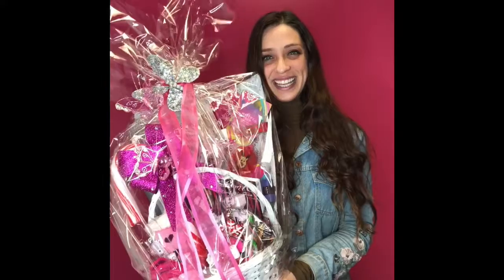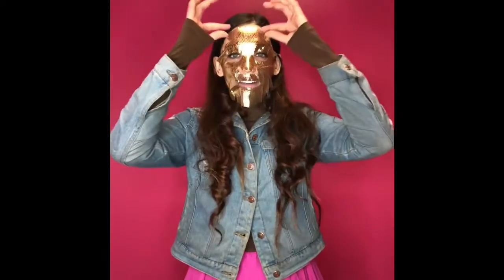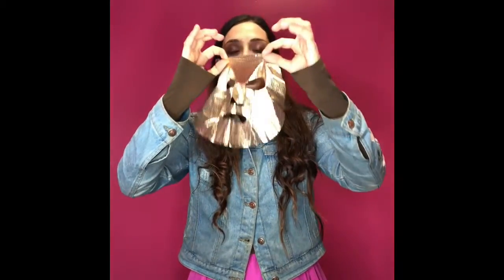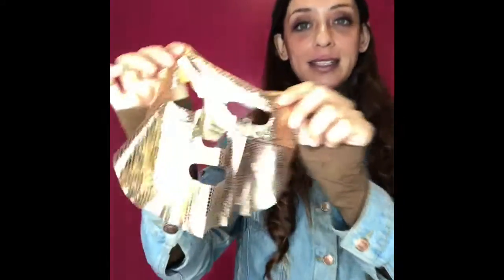FACE MASK MONDAY EPISODE 32!